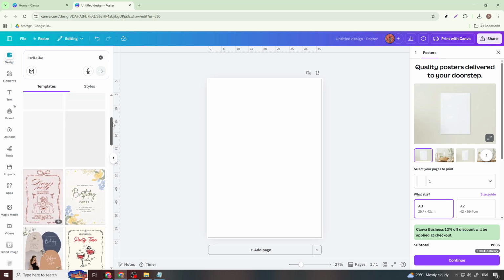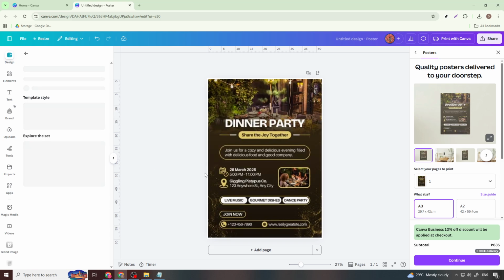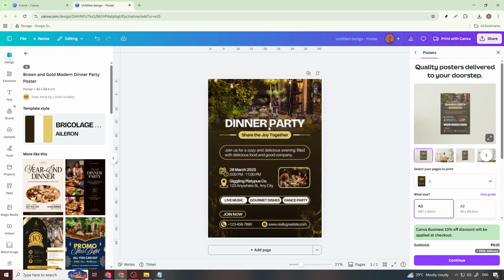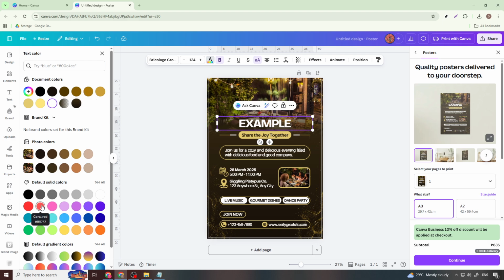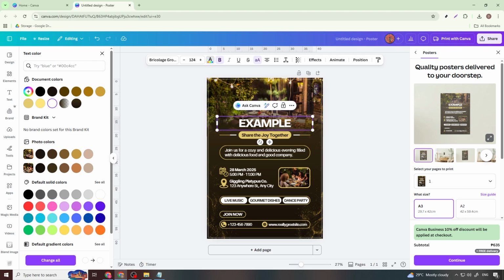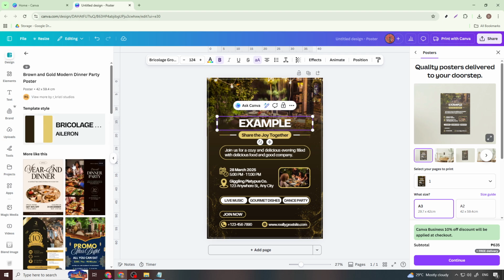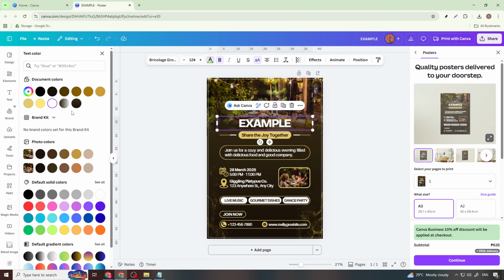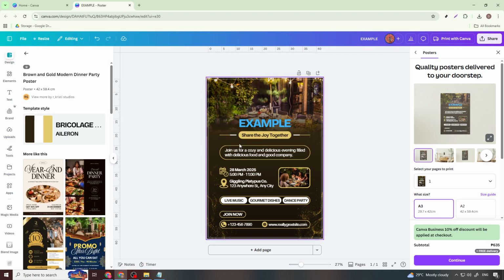How To Create Your Own Invitations Using Canva (Quick And Easy Guide)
Stop settling for generic store-bought cards. In this guide, we break down how to use Canva’s design ecosystem to create high-end invitations for weddings, birthdays, or corporate events in minutes. Whether you are aiming for minimalist elegance or vibrant celebration, this workflow ensures your event makes the right first impression without the high cost of a professional designer.

Creator Transparency Disclosure: To ensure the highest audio clarity and professional delivery, this tutorial is narrated using a professional AI voice. However, every step of the design logic, template filtering, and asset management is 100% human-directed and verified for accuracy by our team.

In this walkthrough, we focus on the efficiency of the search-to-edit pipeline, the "drag-and-drop" asset integration of the 2026 Canva interface, and how to choose between digital sharing and high-quality physical print formats.

🕒 Investigative Chapters:
0:00 - Elevating Your Event Branding
0:10 - Template Auditing: Matching Themes to Events
0:23 - Content Personalization: Date, Time, and Location
0:33 - Theme Synchronization: Colors, Fonts, and Elements
0:41 - Visual Integration: Drag-and-Drop Photos and Icons
0:52 - Final Export: Digital Sharing vs. Professional Printing